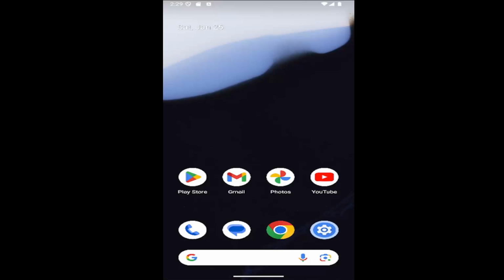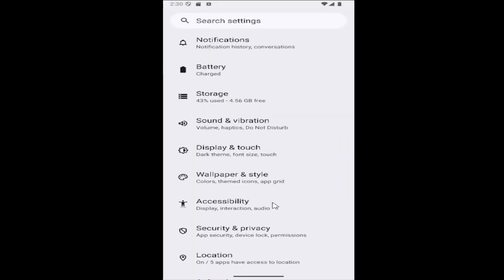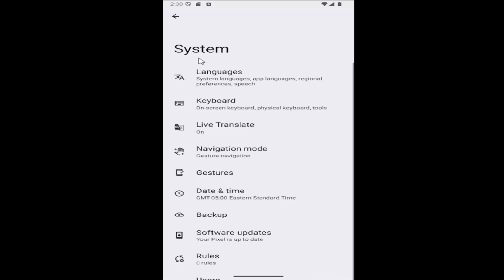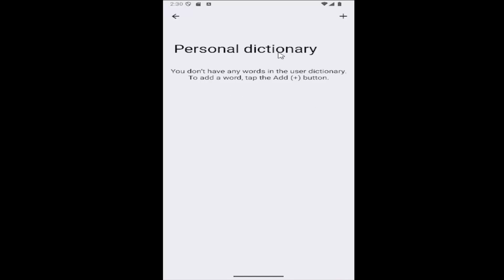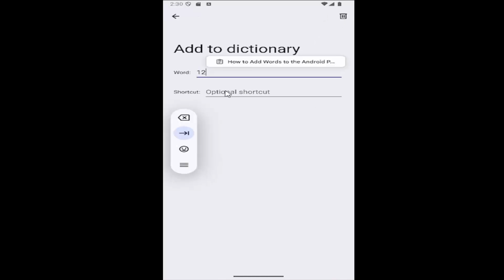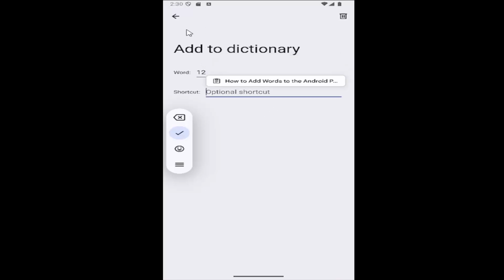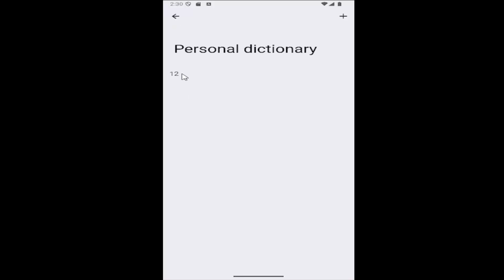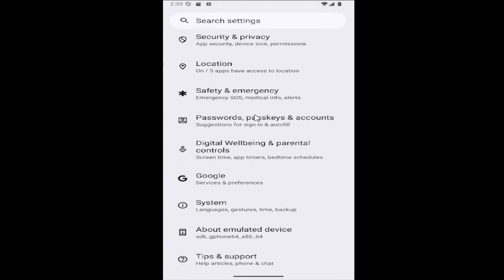How to Add Words to Dictionary on Samsung Galaxy [2026]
How to Add Words to Dictionary on Samsung Galaxy [Tutorial]

Learn how to add words to the dictionary on your Samsung Galaxy with this simple tutorial. Adding custom words to your device’s dictionary ensures that your phone recognizes unique names, slang, or technical terms you frequently use. This guide provides easy-to-follow steps to add and manage words in the dictionary, enhancing your typing and autocorrect experience. Ideal for users who want to ensure their Samsung Galaxy understands their specific vocabulary and avoids incorrect spelling corrections.